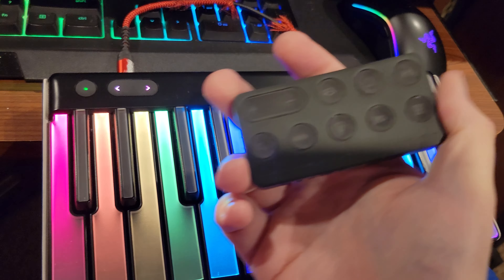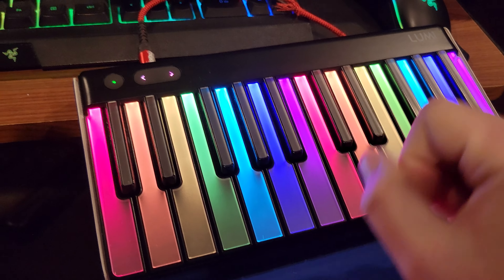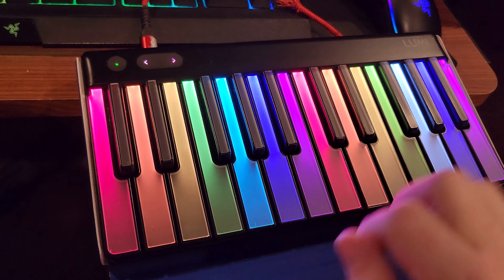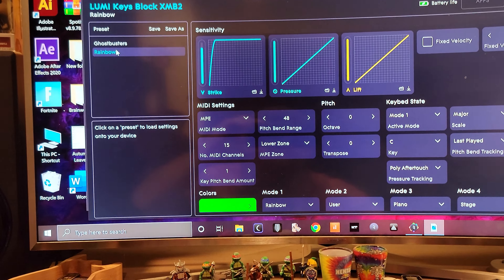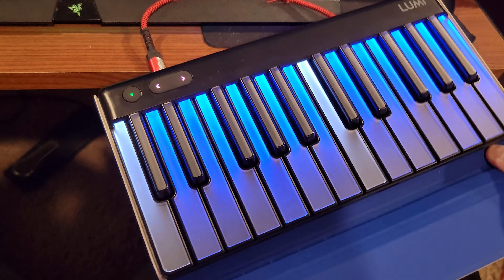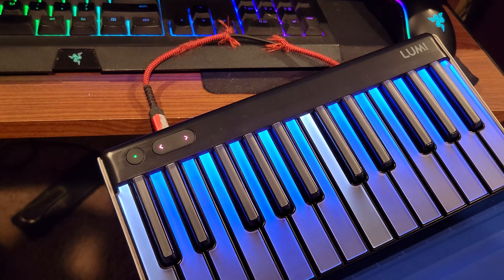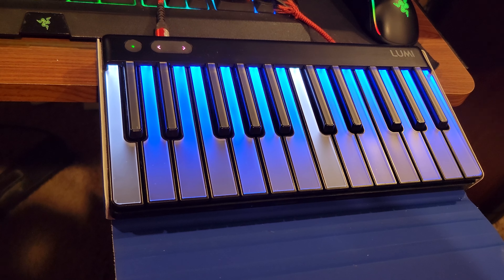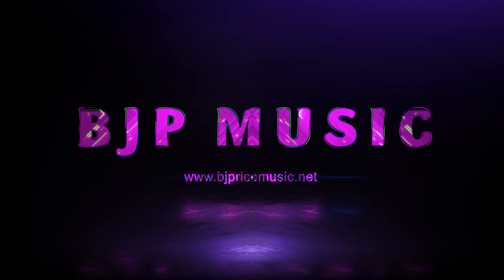Roli Piano M Review (Almost 5 Years Later)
Here is my review of the Lumi (now renamed to Piano M) .